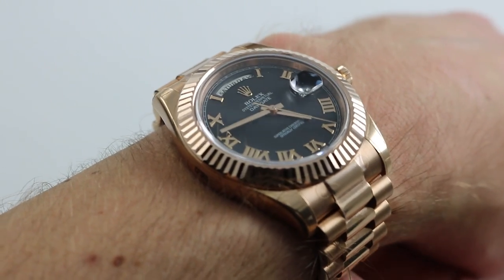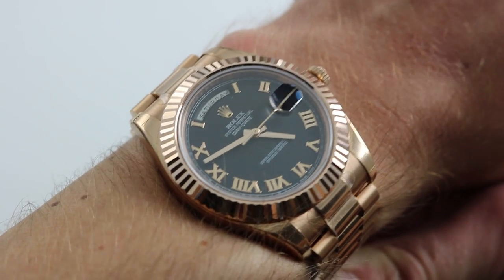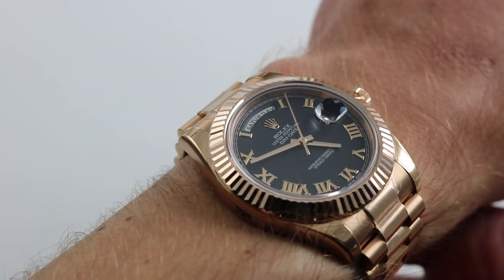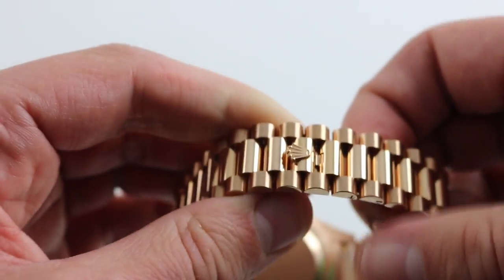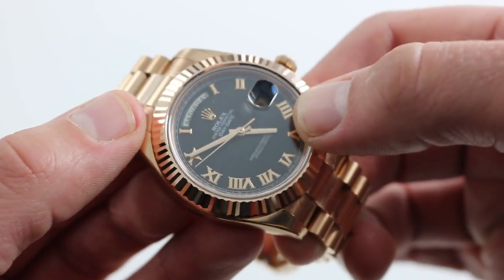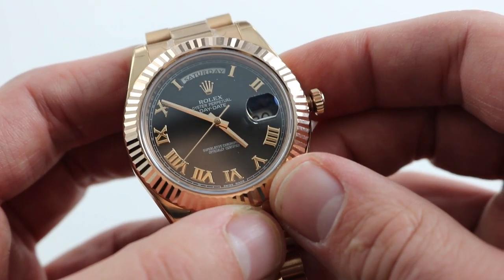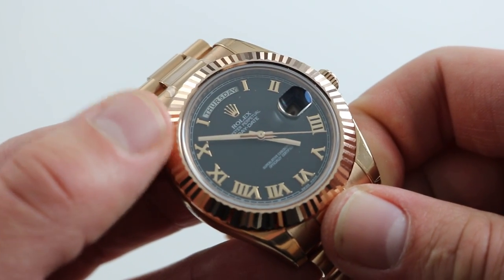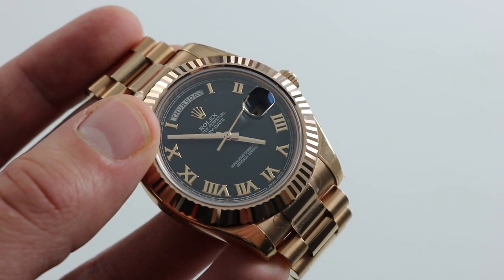Rolex Oyster Perpetual Day-Date II 218235 Luxury Watch Review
See this 41mm 18K rose gold (Everose) Rolex President Rose Gold - Oyster Perpetual Day-Date II Ref. 218235 in high-resolution images on our website,